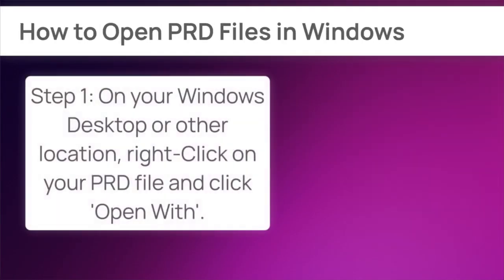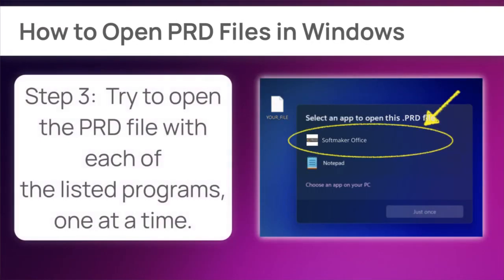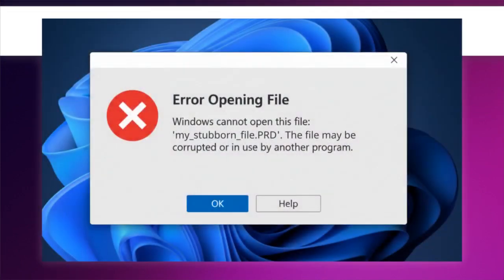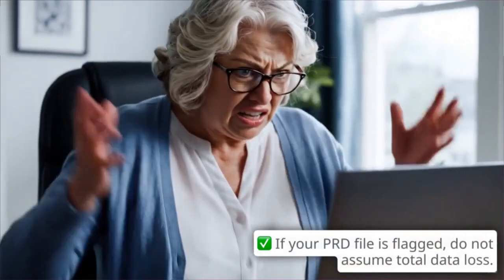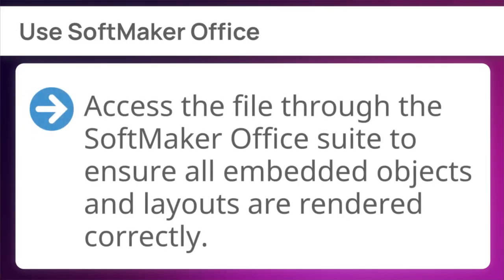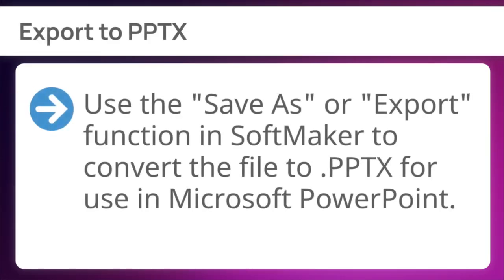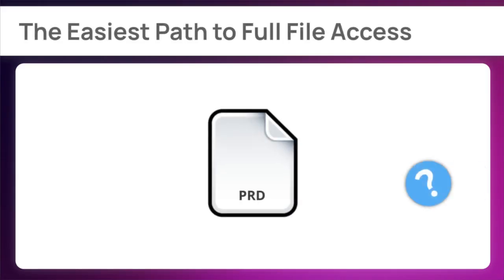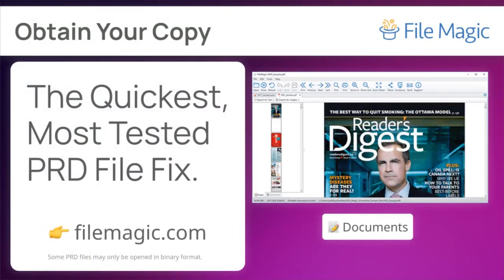How to Open PRD Files (SoftMaker Presentations)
Having trouble opening your SoftMaker Presentation format? You are not alone! In this quick tutorial, I’ll show you exactly how to open, view, and fix any PRD file on Windows — even if your PC doesn’t recognize the format.

PRD files utilize a proprietary file format designed for efficient storage and retrieval of presentation data within the SoftMaker Presentations environment. The format supports various slide layouts, object embedding, and transition effects. Compatibility is primarily maintained within the SoftMaker Office suite, ensuring consistent rendering and editing capabilities.

Download File Utility (Best): Looking for a quick fix? File Magic can open PRD files along with hundreds of additional formats.

▶ In This Video, You’ll Discover:

- How to Use SoftMaker Presentations
- Rebuild corrupted PRD file associations
- Select a compatible program to view the PRD file
- Explore the origins of the PRD file format
- Address Windows conflicts stopping PRD files
- How to Use SoftMaker Office
- How to Export to PPTX
- See what the PRD file contains and how it’s commonly used

Timestamps:

00:00 - First Up
00:23 - PRD File Basics
00:47 - PRD Data Structure Overview
01:10 - Ways to Open PRD
01:51 - PRD File Errors